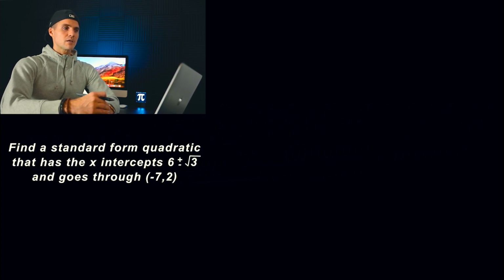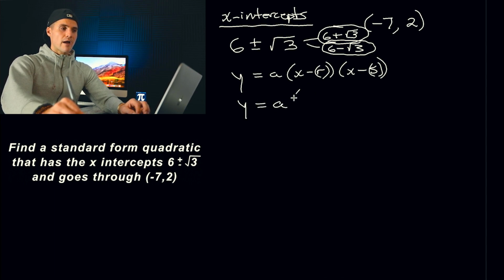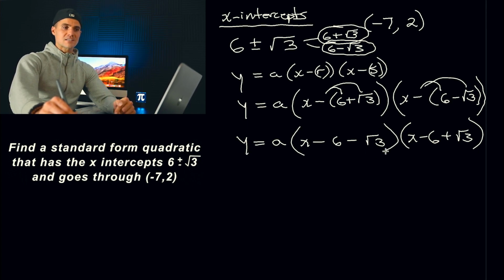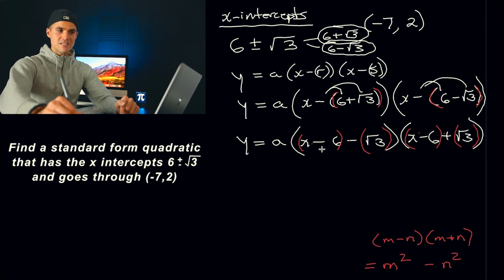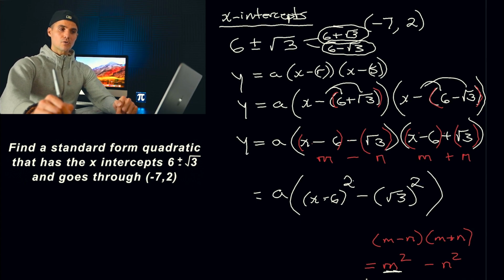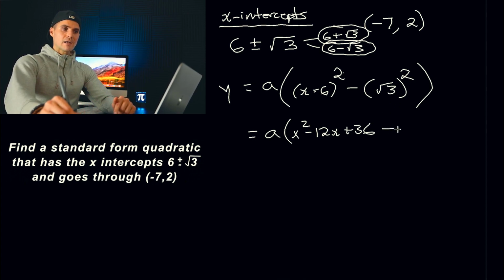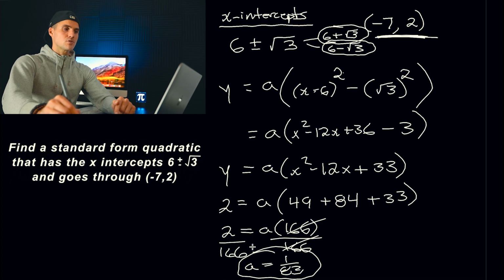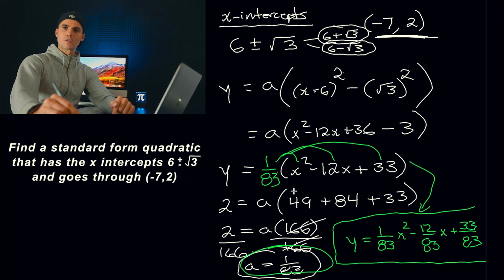MCR3U (Grade 11 Functions) - Quadratic with Exact Root Intercepts